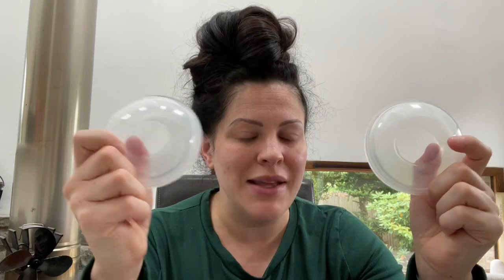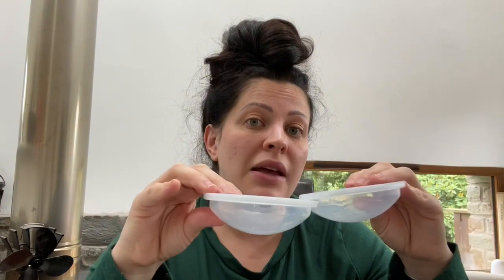Planning to Breastfeed? Top 10 Items For Starting Your Breastfeeding Journey To Ensure Success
Top 10 Items For Starting Your Breastfeeding Journey To Ensure Success

The first video in a series I’ll do about my experiences with breastfeeding. I’m by no means saying these items are essential for every person - it’s just what I personally found helpful in the early days.

You can let me know your thoughts!

Items Listed
1. Syringes (ideally 1ml or 2ml) for collecting colostrum
2. Breast pads
3. Silicon Breast Pump
4. Silicon Milk Collection Shells
5. Nipple Shields
6. Lansinoh Nipple Cream
7. Multi Mam Compresses
8. Extra Long Charging cable (3m)
9. Top Pops and Muslins
10. Nursing Pillow